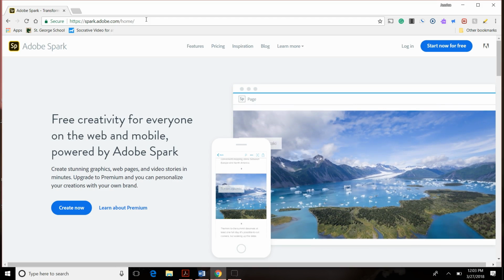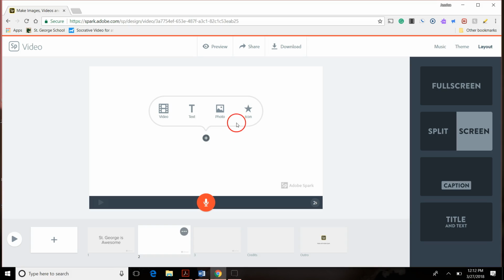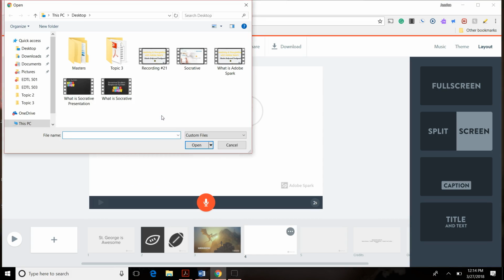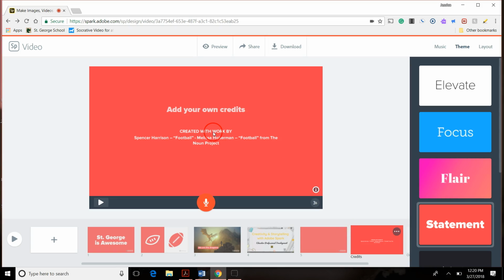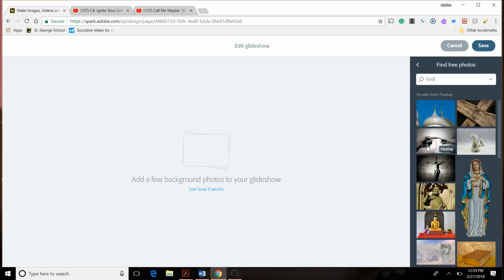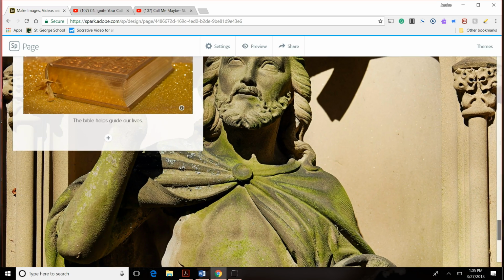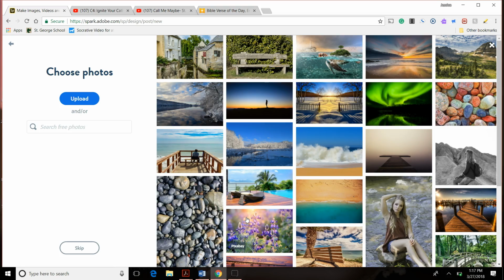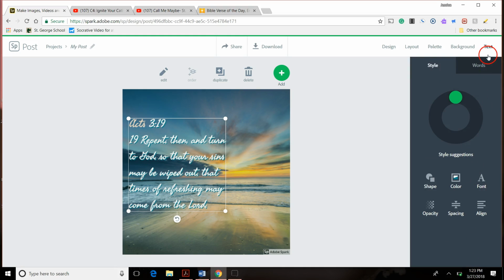Adobe Spark Tutorial 1